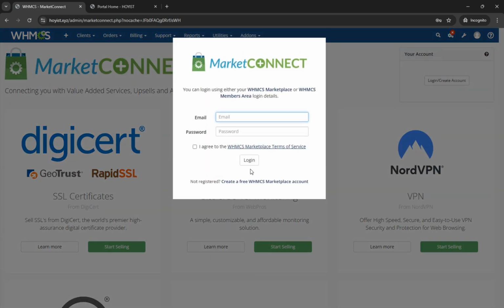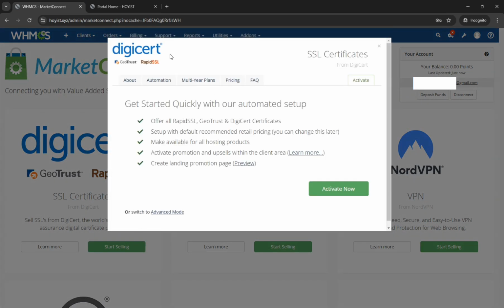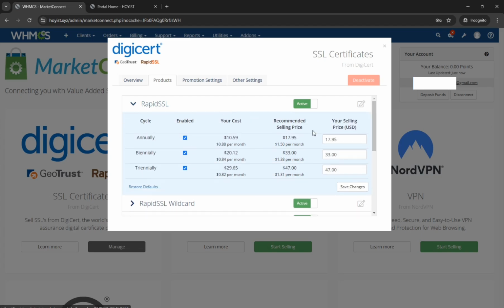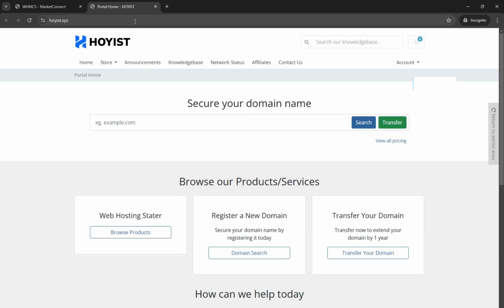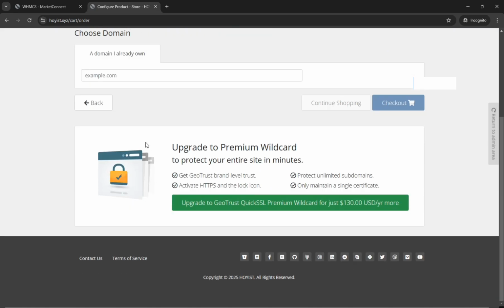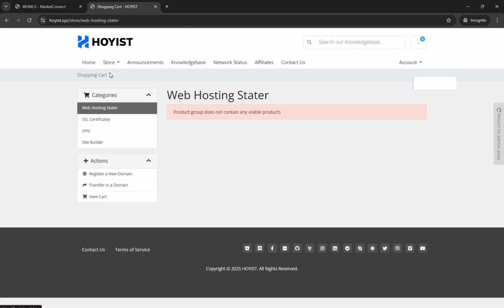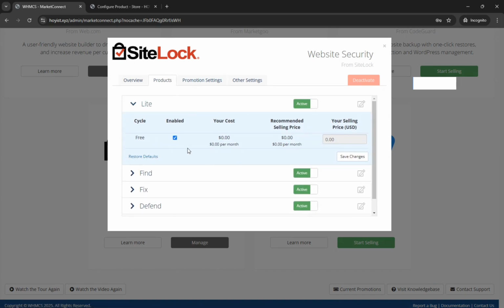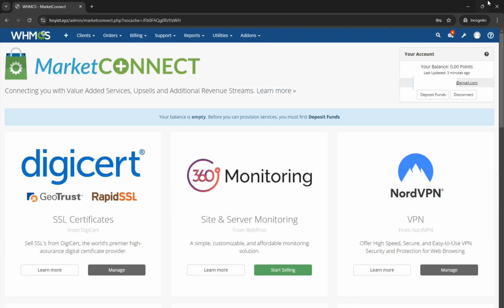How to Setup WHMCS Marketconnect? | Start Web Hosting Business | Part-9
I’m excited to bring you this playlist, where I’ll guide you through the process of starting your own complete white-label web hosting business with a step-by-step approach. My goal is to share everything I know to make it as easy as possible for you to get started.

In this video, we’ll guide you through setting up WHMCS MarketConnect to easily sell additional services like SSL certificates, website security, email marketing, and more. You'll learn how to integrate MarketConnect, configure product offerings, and automate service provisioning to maximize revenue for your web hosting business. This is an essential step for hosting providers looking to expand their services and boost profits effortlessly.

We’re using Hoyist Reseller Hosting, an affordable and powerful web hosting service that’s ideal for launching your business.